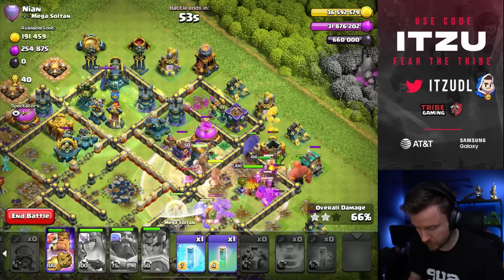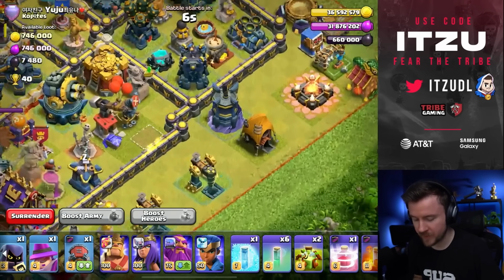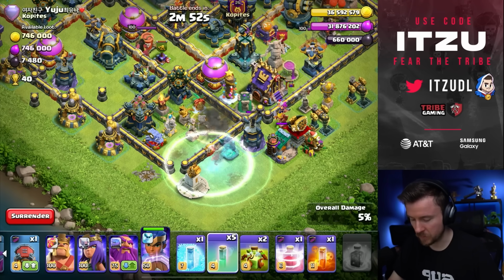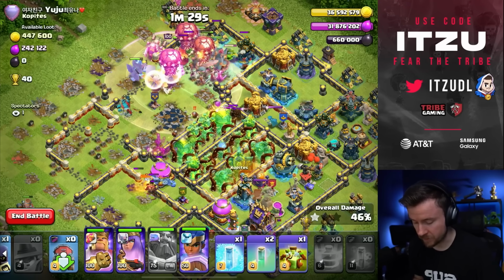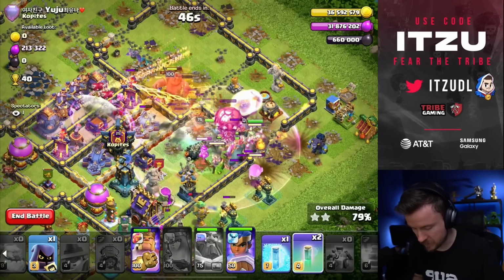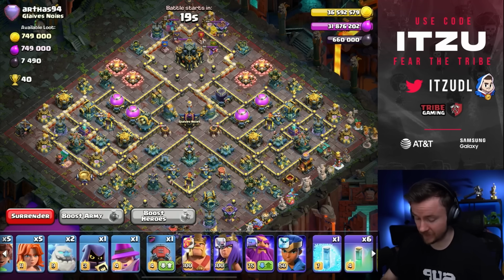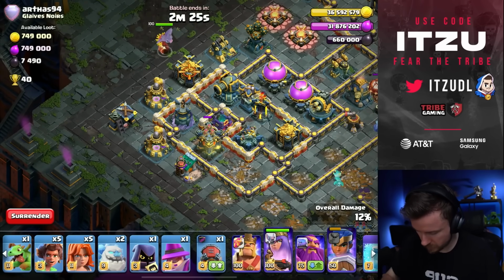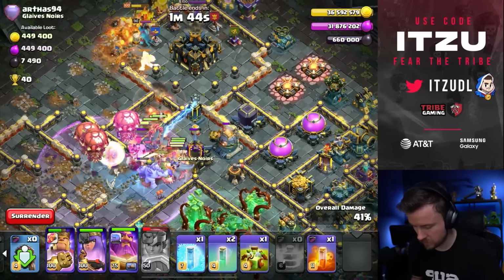TOP Player Replaces Eternal Tome with Overgrowth Spell!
⏩If you buy anything in a Supercell game, feel free to support me and my channel with my creator code - iTzu. You can do that ingame or on the Supercell Store website (works in ANY Supercell Game). Thank you.